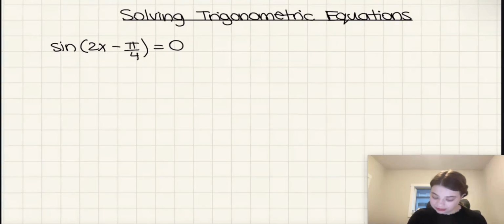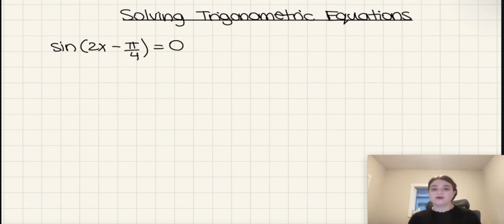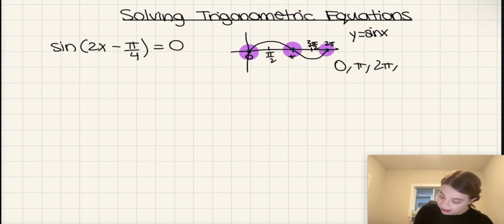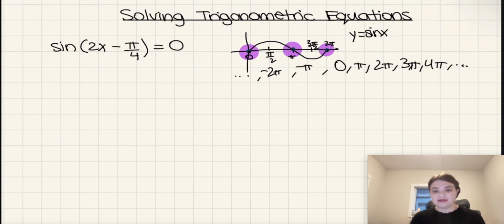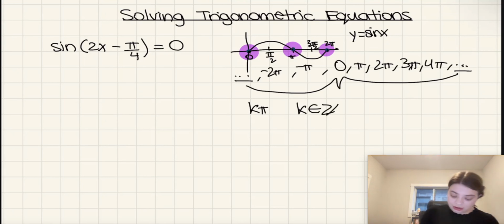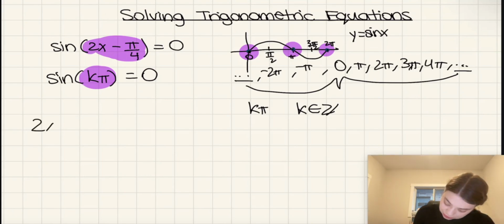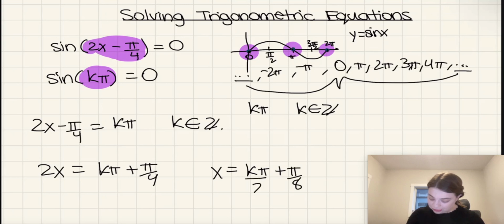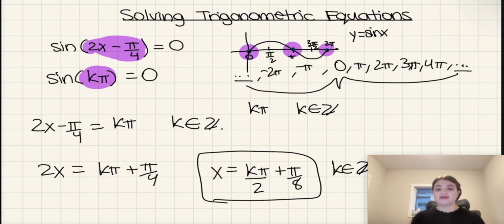Solving Trigonometric Equations | Example 3